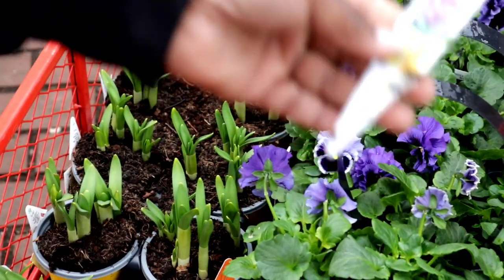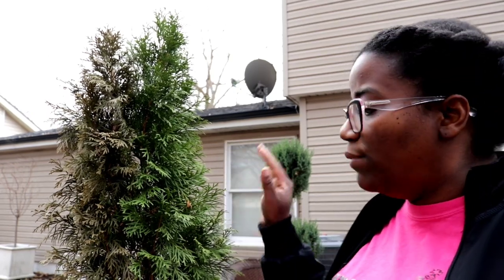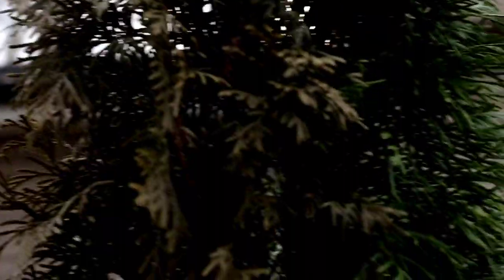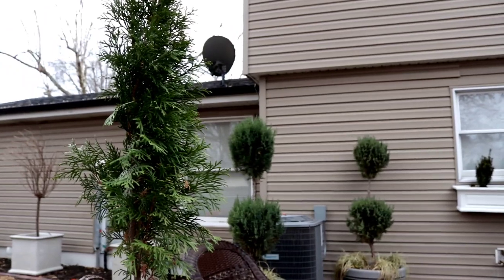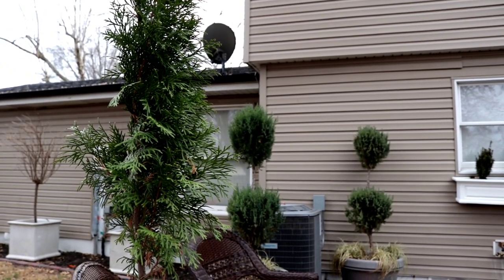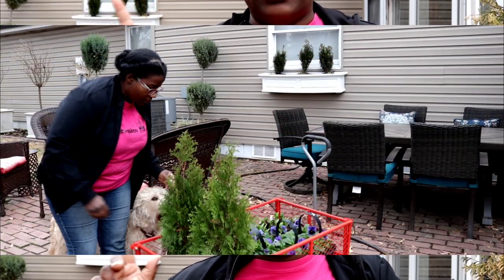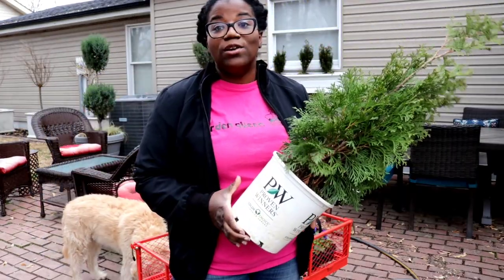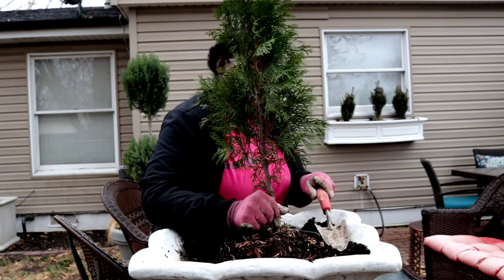Planting Up Spring Color // Planting Up My Backyard Urns & Window Box Vlog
Planting Up Spring Color // Planting Up My Backyard Urns & Window Box In todays video I am going to be planting up some spring color!. I am going to train the arborvitae topiaries in my concrete urns in my backyard. I am going to plant up my window Box. I also find a bagworms in one of my arborvitae.